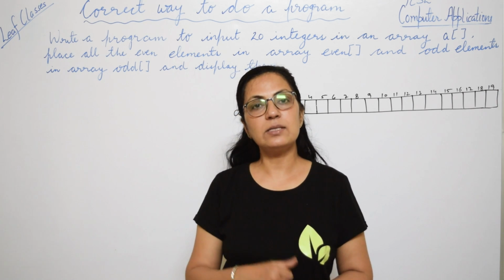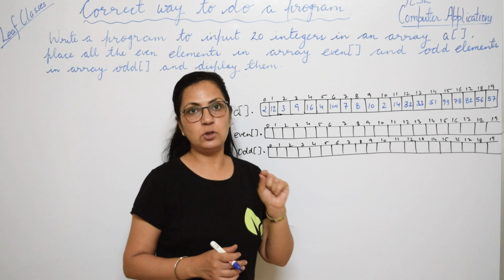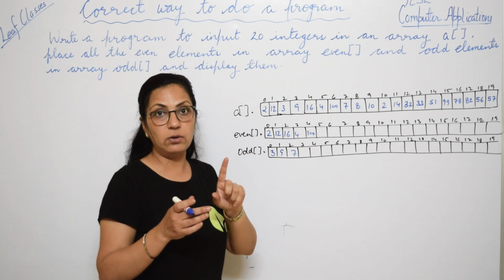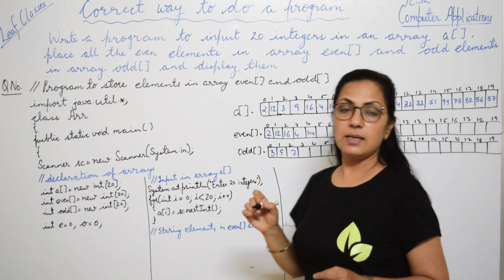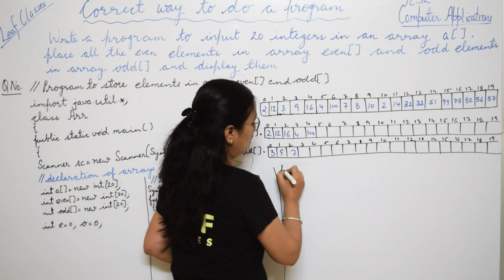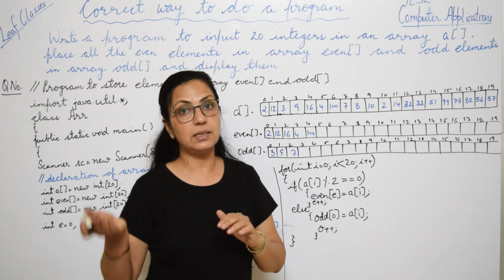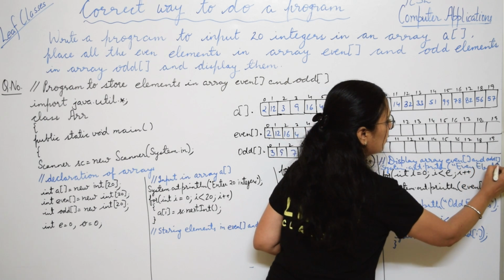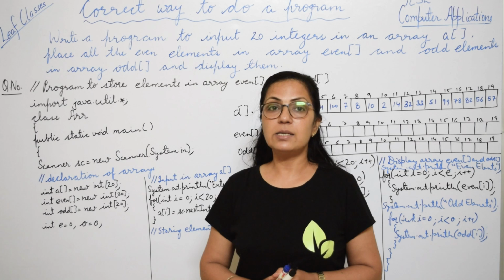Correct Way to do the Program in Exam | Semester 2 | Computer Applications | ICSE X | Anjali Ma'am